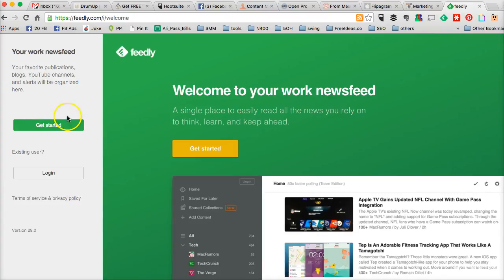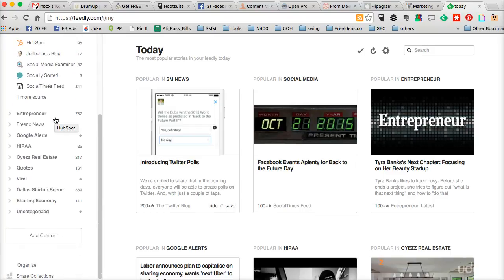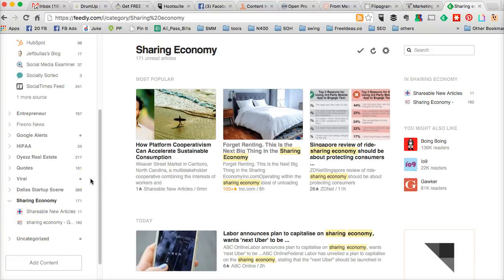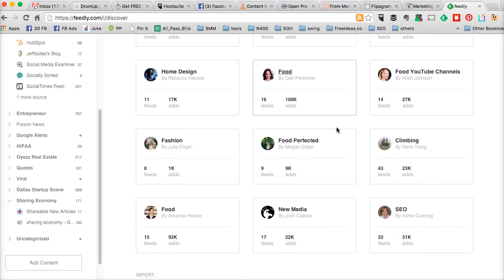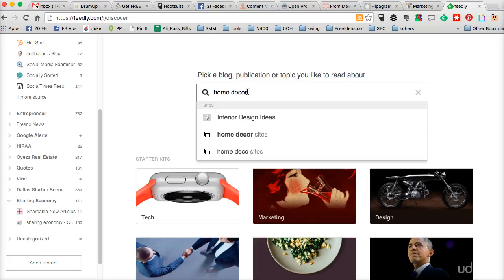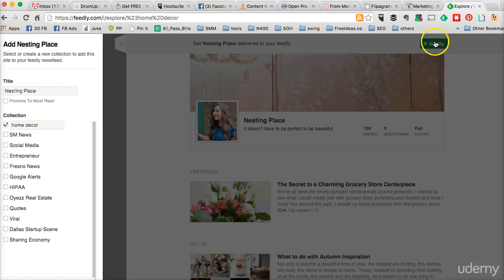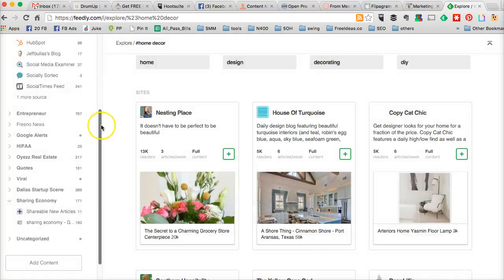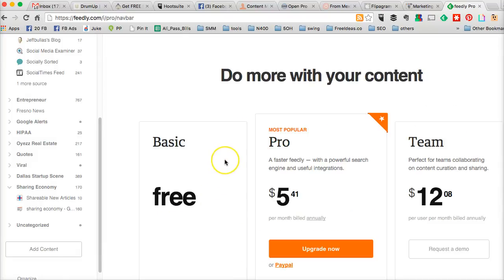https udemy assets on demand udemy com 2015 10 23 05 57 32 600dcb49dff6a1168f8dde55206c4e81 WebHD